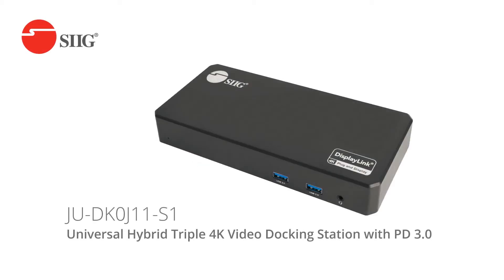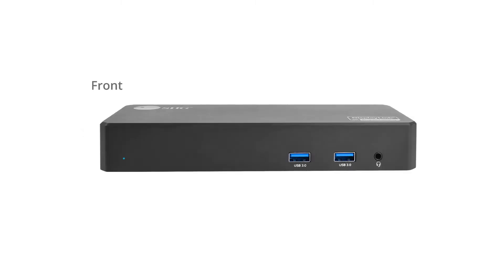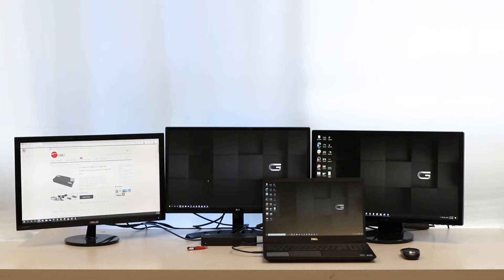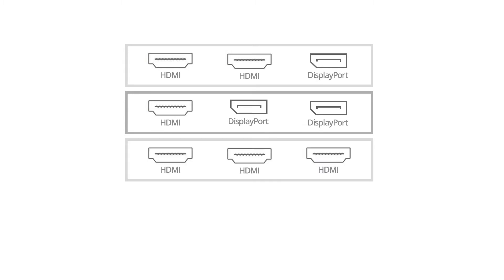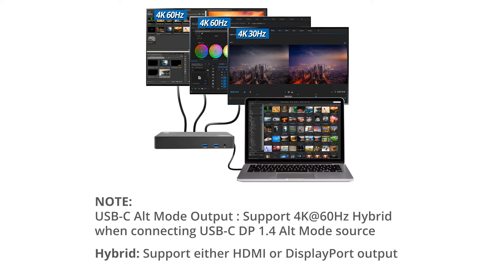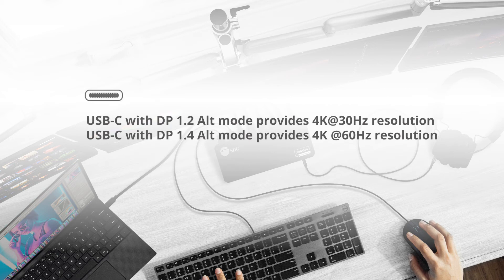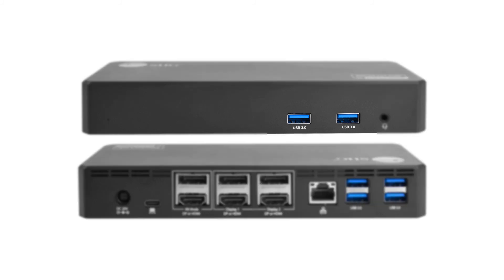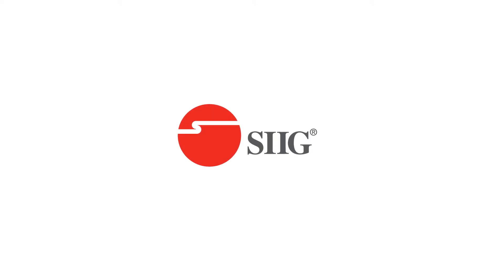SIIG Universal Hybrid Triple 4K Video Docking Station with PD 3.0 (Part#: JU-DK0J11-S1)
11-n-1 hybrid docking station adds three 4K displays, 6 USB 3.0 Type-A 5Gbps ports, a Gigabit Ethernet port, a stereo audio/microphone port, and USB Power Delivery charging up to 100 watts to Windows and Mac computers